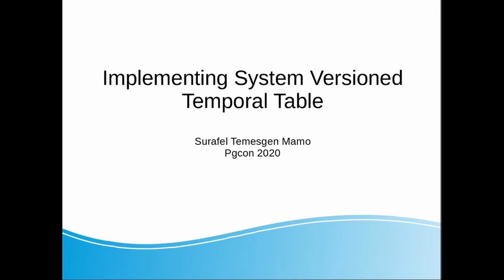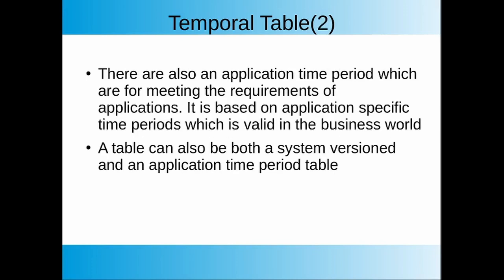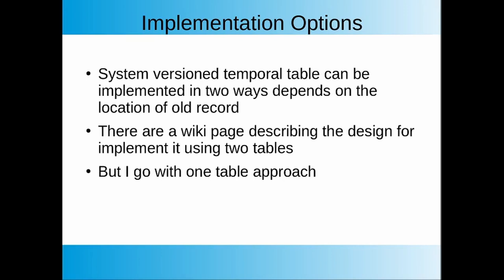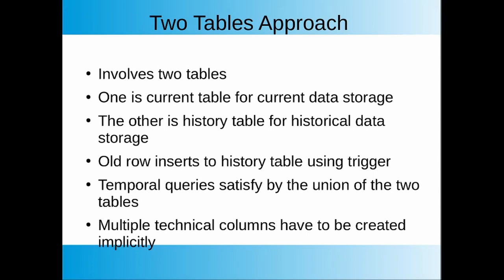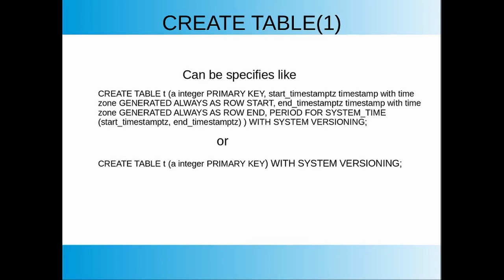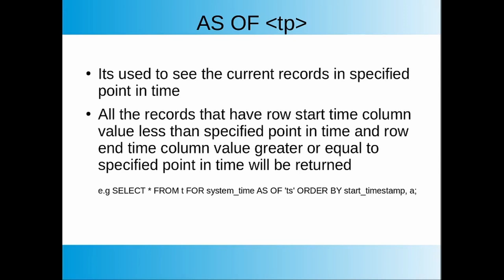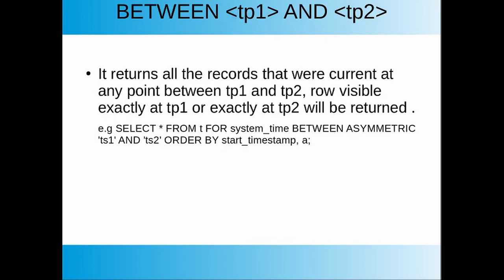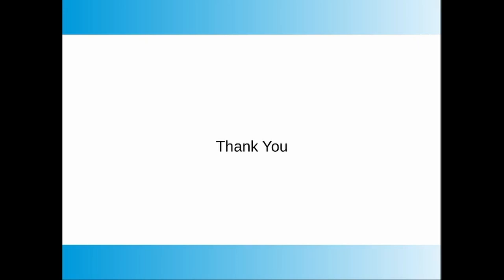Implementing System Versioned Temporal Table - Surafel Temesgen: PGCon 2020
SQL standard 2011 introduce a temporal table concept which describe a table that store data with respect to time instance. It has two part application time period table and system versioned temporal table.

An application time period are for meeting the requirements of applications based on application specific time periods which is valid in the business world rather than on the basis of the time it was entered in the database and system versioned temporal table state about the retention of old data alone with current data automatically by database management system and ability of queering both current and history data. A table can also be both a system versioned table and an application time period table.